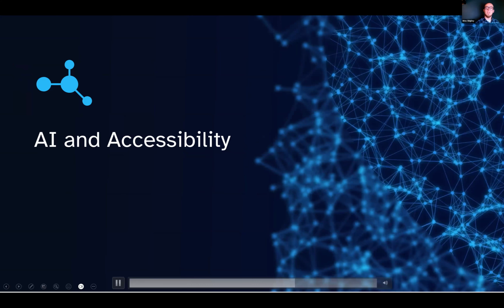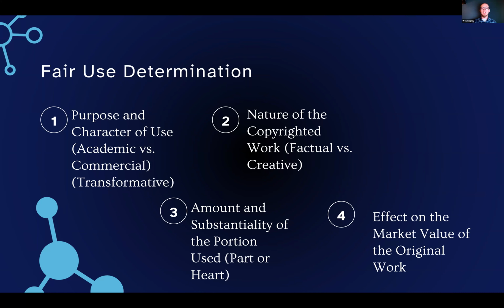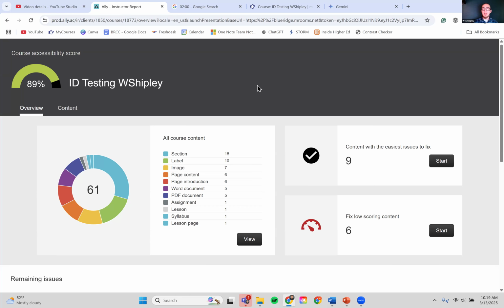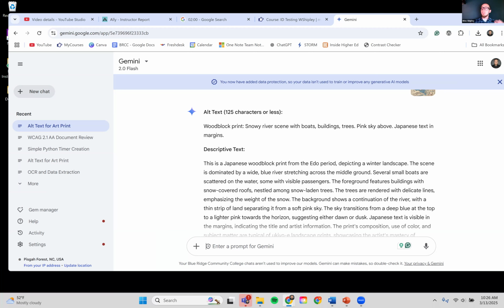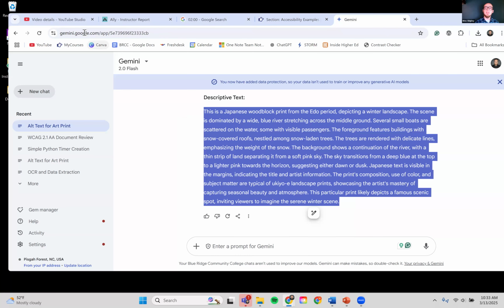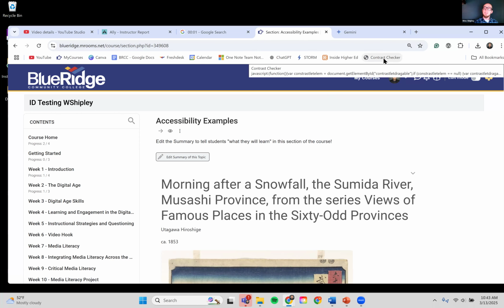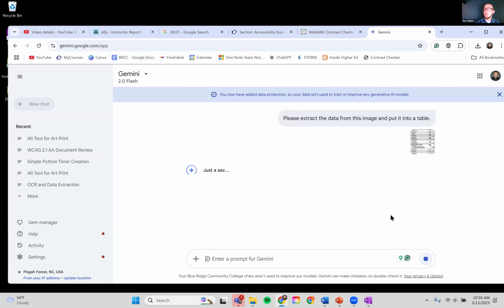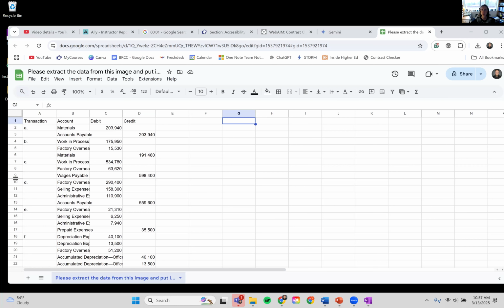Using Ai to Improve Accessibility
To add your viewing of this session to your T&L transcript, please complete this form